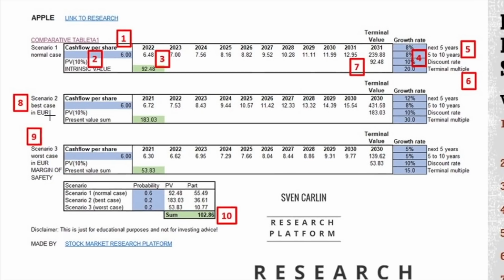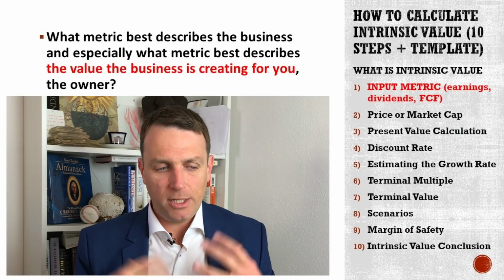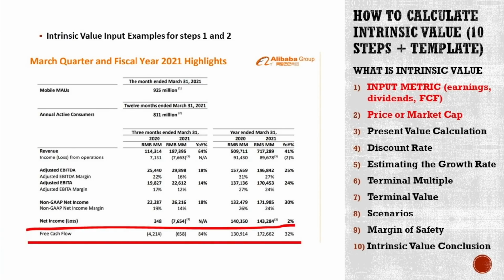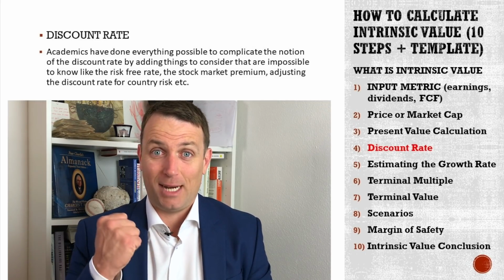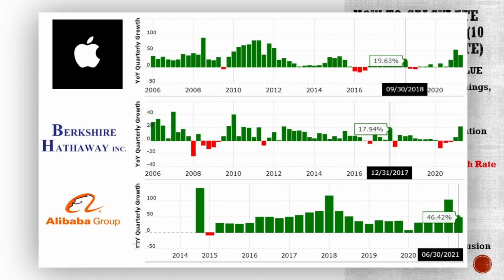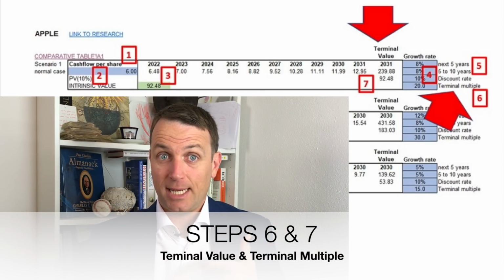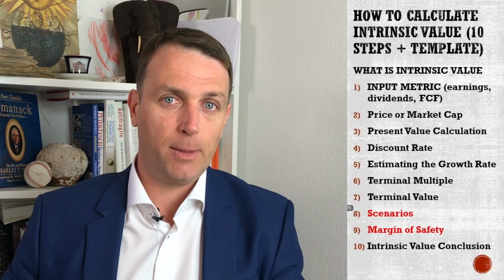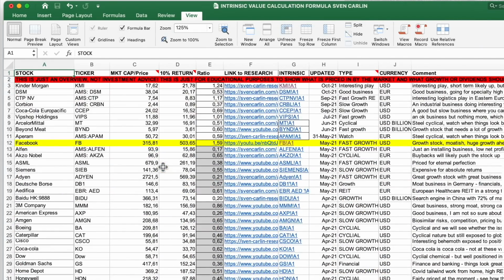Intrinsic Value Calculation In 10 Steps (Free Template + 5 Stock Examples)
Intrinsic Value Calculation in 10 steps using 5 stock valuation examples and a free template that you can use when calculating intrinsic value!
Here are the 10 steps to calculate intrinsic value with alongside other key factors to think about:

0:00 Intrinsic Value Intro
2:40 What Is Intrinsic Value
5:17 Step 1 The Input
8:34 Per Share or market
11:29 STEP 1 Examples
15:37 Present Value
16:44 Discount Rate
21:41 Growth Rate
28:39 Terminal Value
31:03 Terminal Multiple
33:13 Scenarios
37:25 Application

My passion is to look for low risk high reward investment opportunities with a long-term business owning like focus. I apply my accounting skills and investing experience in order to find the best businesses to own that offer the possibility to lead me towards my financial goals.
If you are a sophisticated investor looking for in depth, independent stock analyses and investing ideas, here is my STOCK MARKET RESEARCH PLATFORM (business research and risk reward analysis, stocks to buy from my covered stocks list, my portfolio):

Are you an investor that is just starting? Sign up for the FREE Stock Market Investing Course - a comprehensive guide to investing discussing all that matters

You can DOWNLOAD THE FREE COMPARATIVE STOCKS LIST AND INTRINSIC VALUE TEMPLATE on my Stock Market Research Platform:

I am also a book author:
Modern Value Investing book:

Check my website to hear more about me, read my analyses and about OUR charity. (YouTube ad money is donated)

I am about long-term investing but my wife is about something even more important; long-term health! Naturally Ana YouTube Channel

I often get asked about brokers, here is a low fee broker, an international one that allows you to buy on global markets, and also offers complex solutions like options for when your investing skills grow. For now, it is one of the best solutions I have found for global investors:

Always keep in mind: “Investing involves risk of loss”